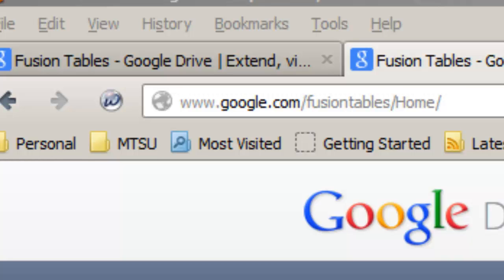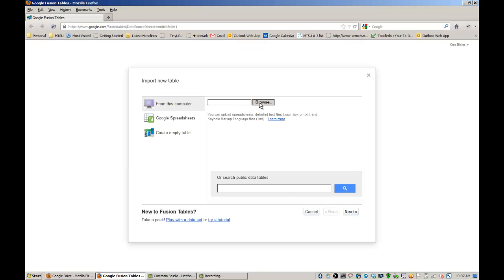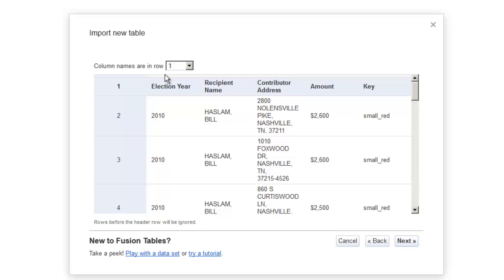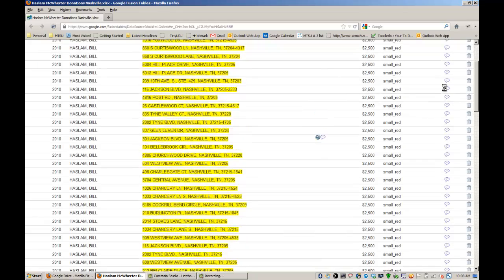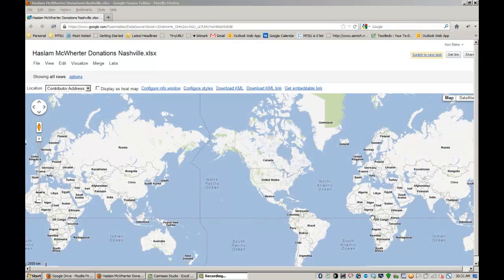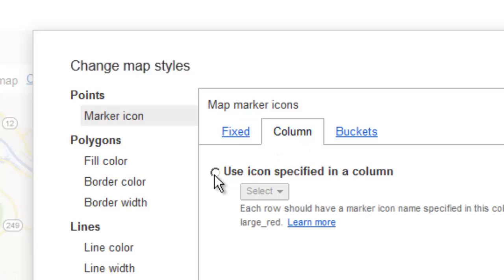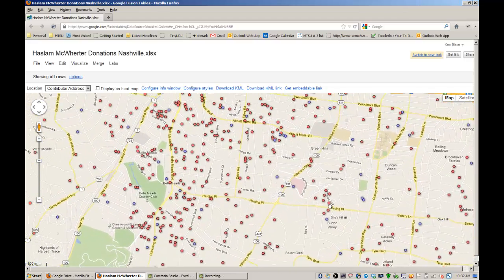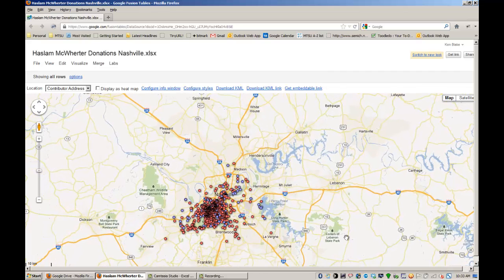Excel and mapping with Fusion Tables